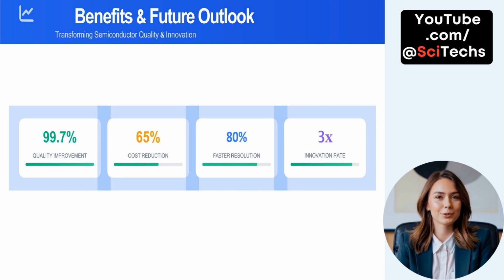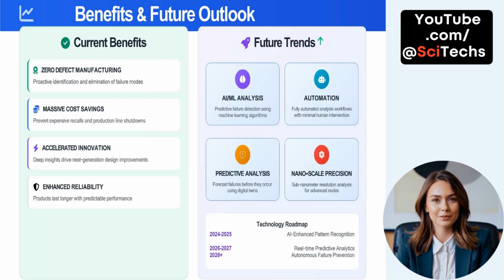S38.2 Semiconductor Failure Analysis: Techniques, Causes, and Future-Ready Strategies (part 2)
v3-S38.2 Course Description:
This course explores the vital role of failure analysis in the semiconductor industry, emphasizing its impact on product quality, reliability, and innovation. Participants will examine the causes of semiconductor failures—including manufacturing defects, environmental stress, and electrical damage—and learn how these issues manifest in real-world scenarios. The course introduces key analysis techniques such as SEM, TEM, SAM, and FTIR, highlighting both destructive and non-destructive methods used to detect and diagnose root causes. Learners will follow the standard failure analysis workflow from detection to corrective action and understand how data-driven insights contribute to continuous improvement, cost reduction, and zero-defect manufacturing. Future-focused modules will cover the integration of AI, digital twins, and advanced metrology in predictive failure prevention. This course is ideal for professionals aiming to strengthen quality control, accelerate problem resolution, and drive innovation in semiconductor manufacturing.